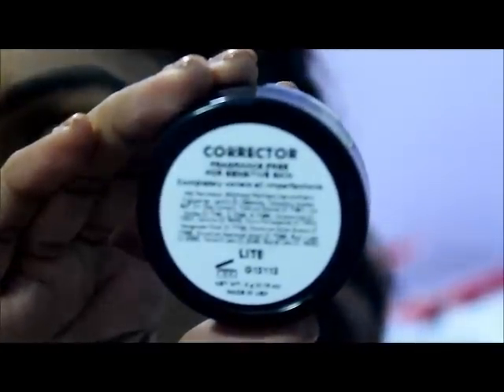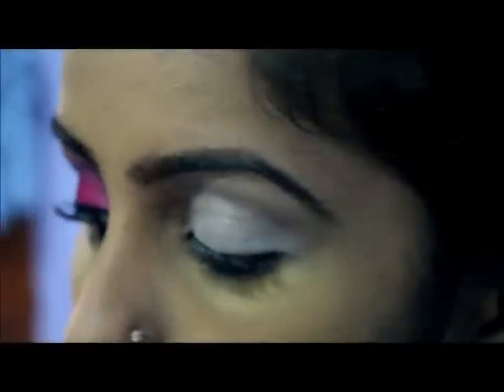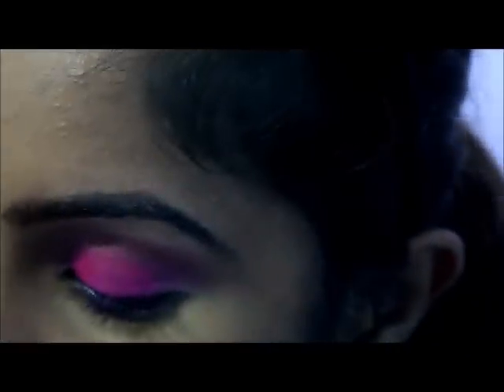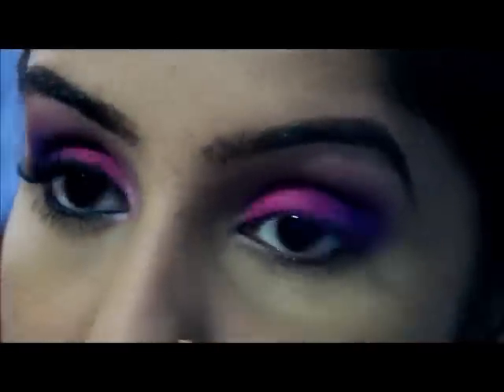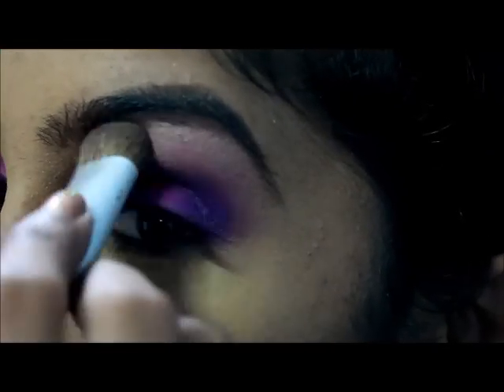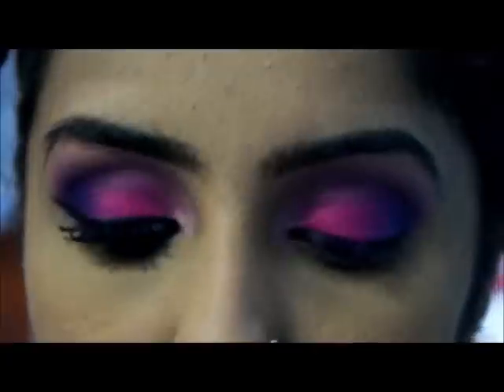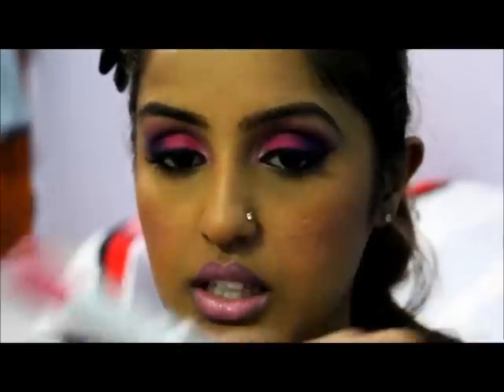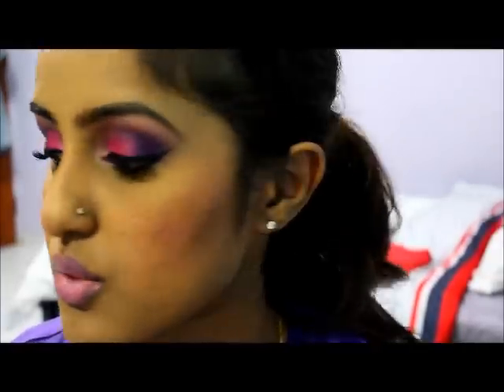Barbie inspired using SUGARPILL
Simple hot pink and purple look using sugarpill and inglot eyeshadows...